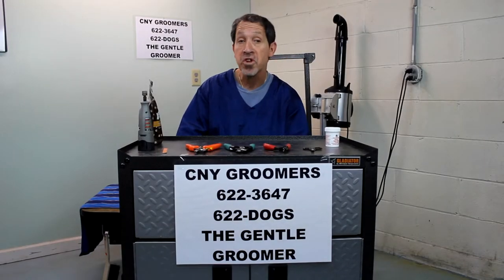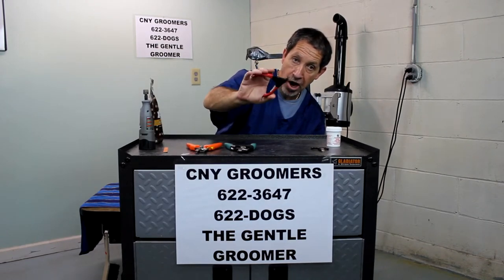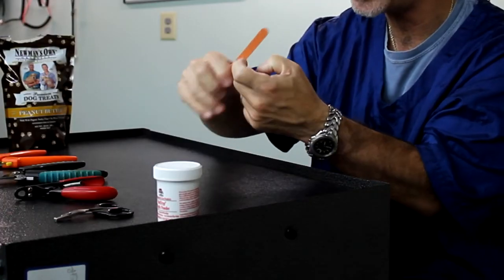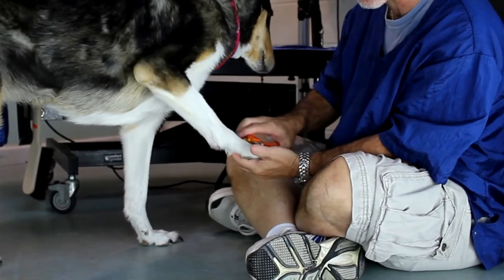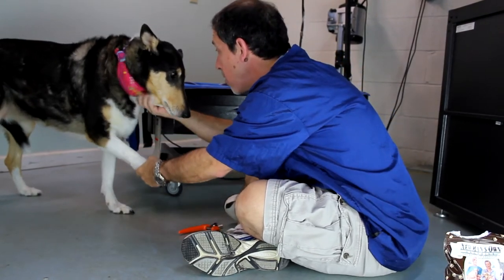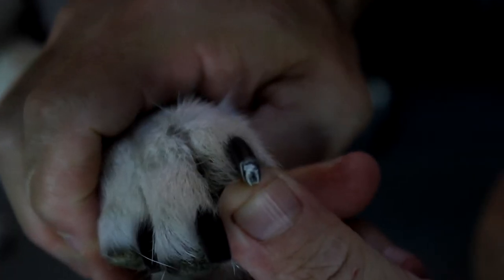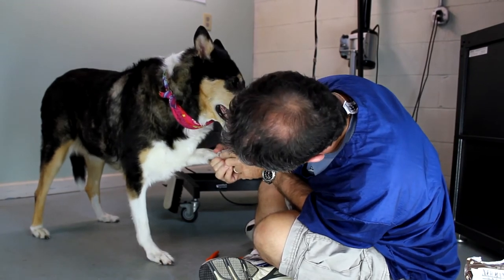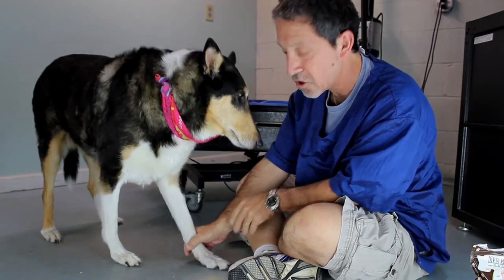David Domroe of CNY Groomers presents a how to tutorial on trimming dogs nails and the tools used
This is everything you need to know of the how to and the necessary tools needed to trim your dogs nails. Shown by David Domroe a professional groomer and owner of CNY GROOMERS located in Clay, NY. Thank you and if you have any requests or questions then please don't hesitate to ask.